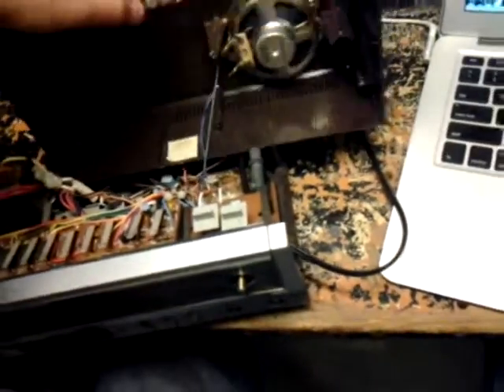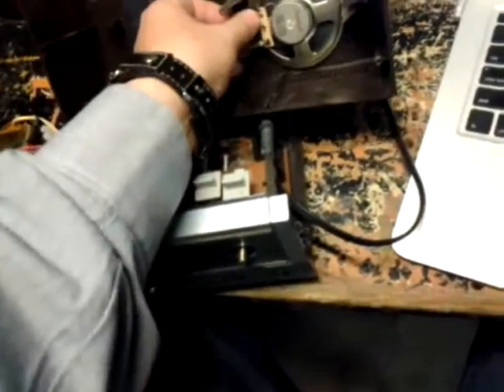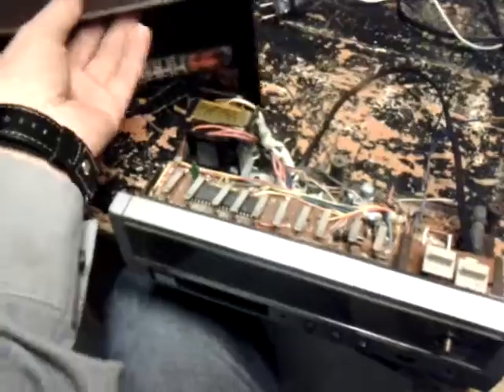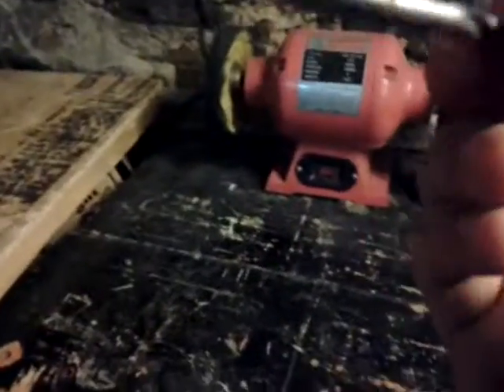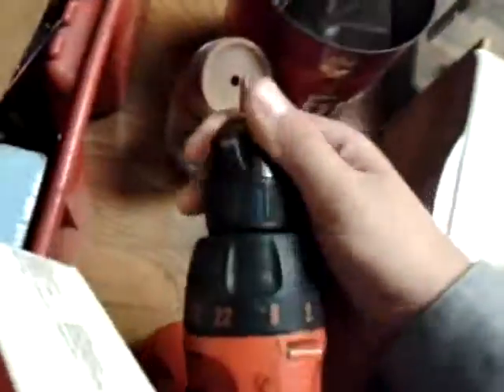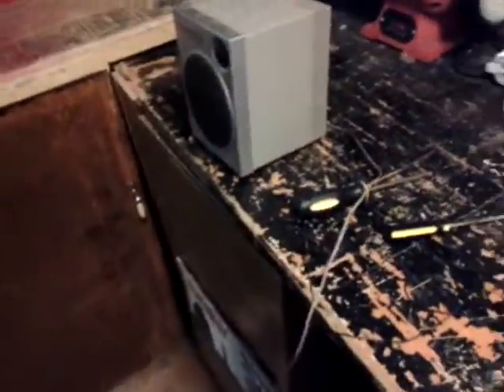Just some random projects